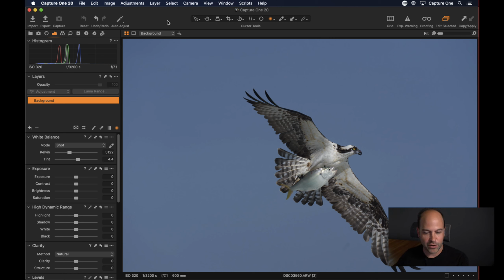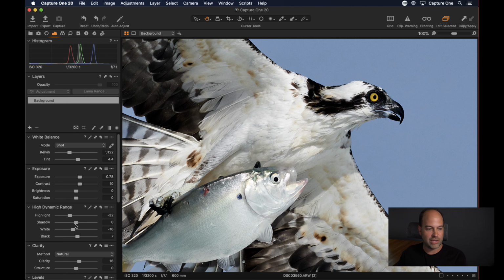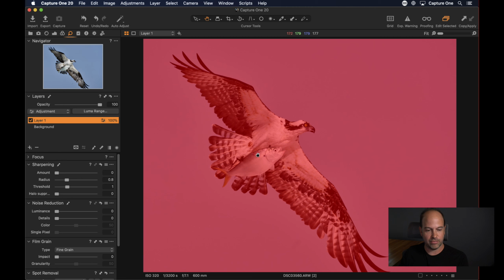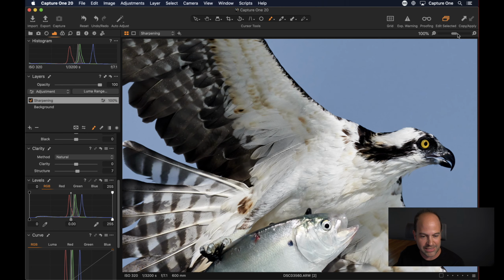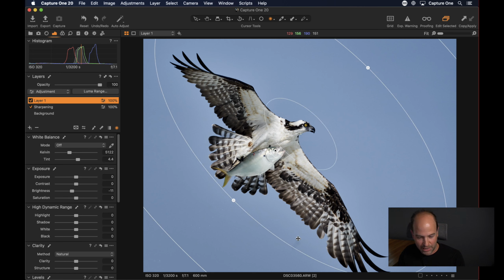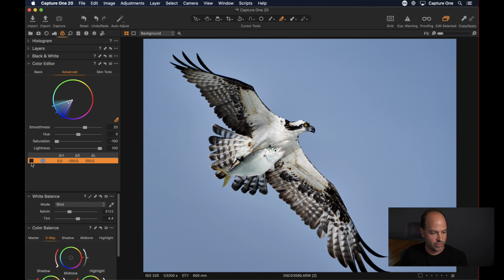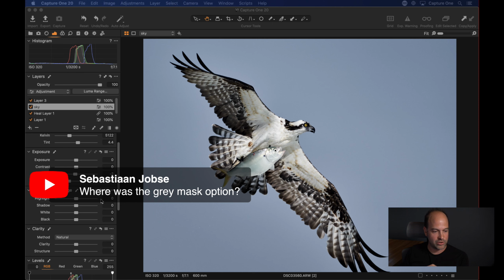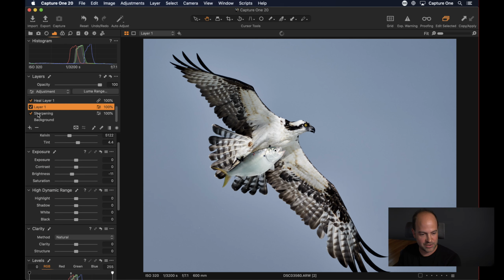Capture One 20 | Quick Live : Wildlife